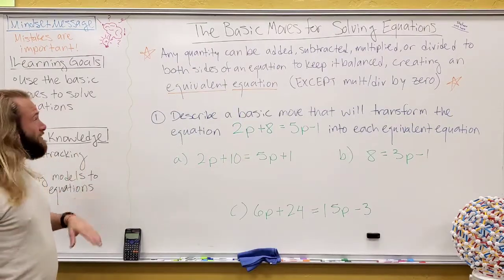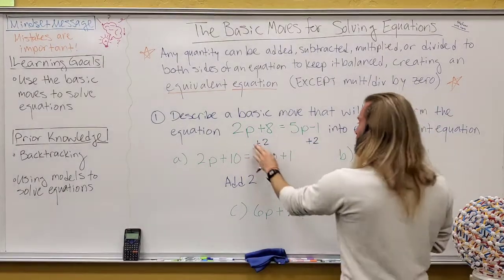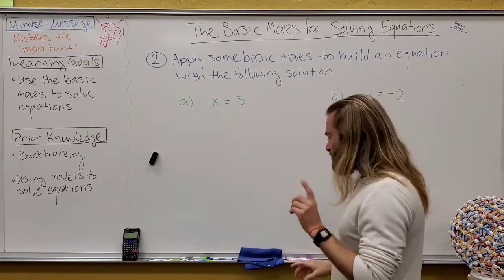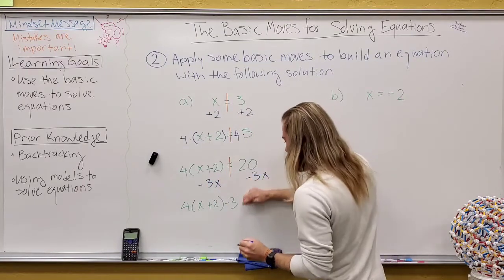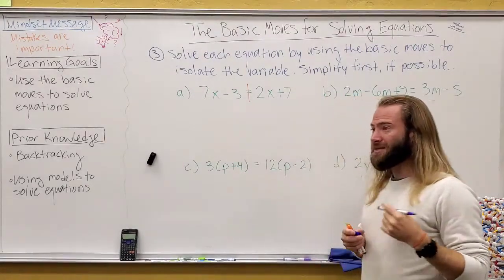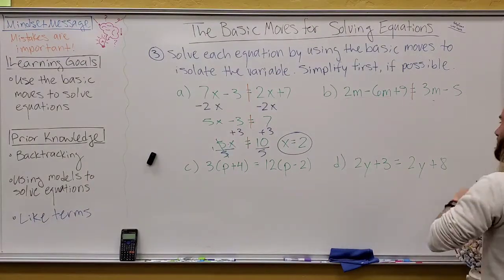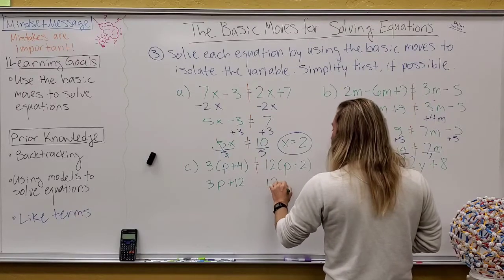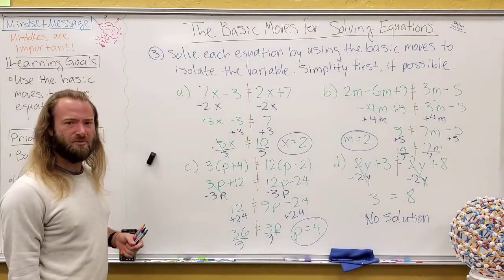2.11 The Basic Moves for Solving Equations (Part 1)